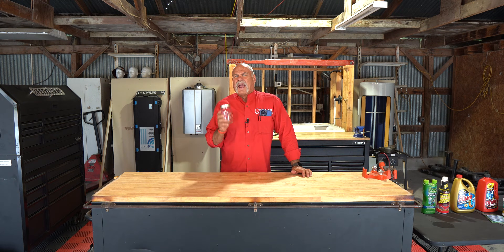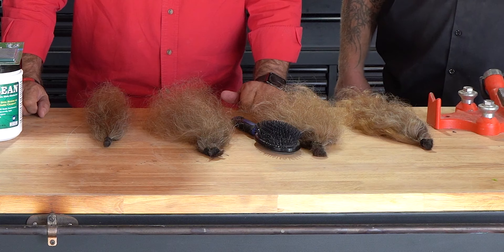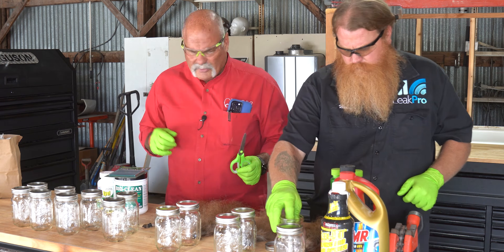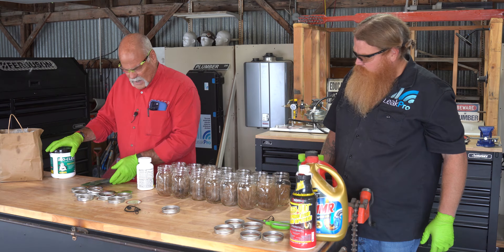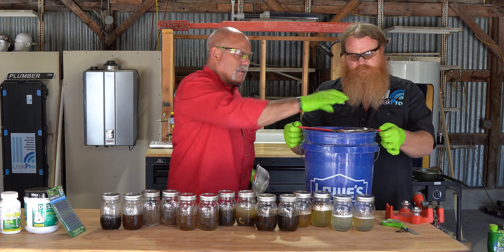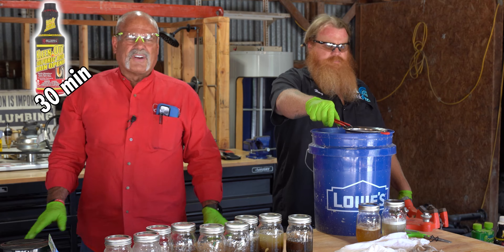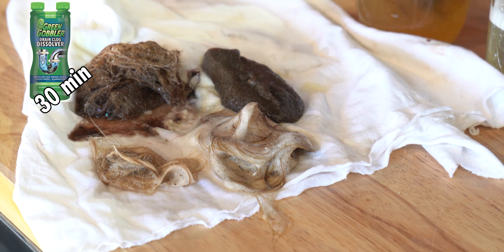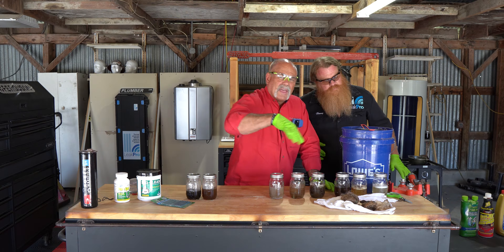Do Drain Cleaners Actually Unclog Hair? The Truth Revealed!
Hair VS Drain Cleaners...Do They Work? We're putting 7 different and common types of drain cleaners to the test against hair to see if they really will help clear up your clogged drain!

⏰ Chapters:
Intro ▶️ 00:00
Acquiring hair ▶️ 00:35
Different drain cleaners ▶️ 01:34
Getting hair in jars ▶️ 02:24
Putting drain cleaners in jars ▶️ 03:12
After 30 minutes ▶️ 05:15
After 1 hour ▶️ 11:00
Conclusion ▶️ 15:17

🔴 Links:
My Recommended Plumbing Study Guide